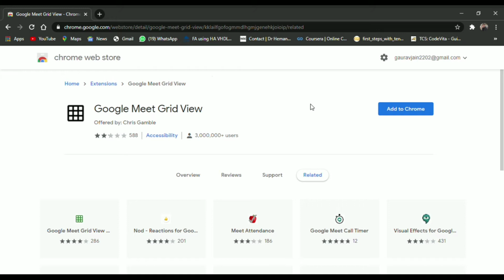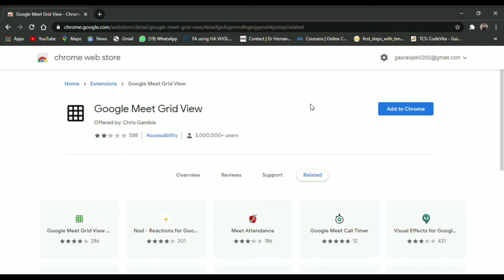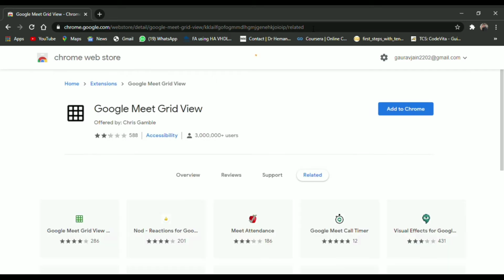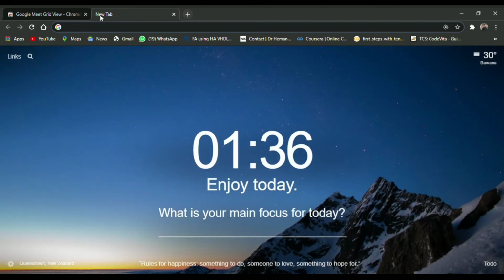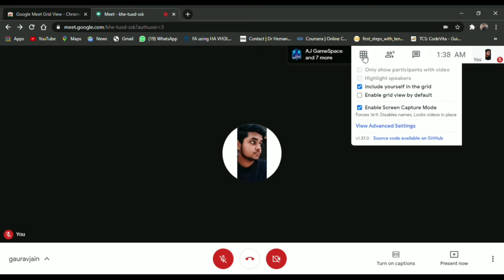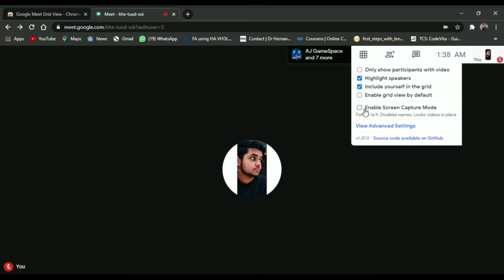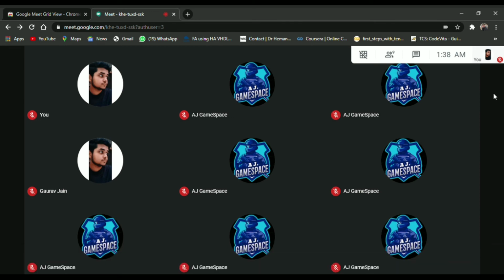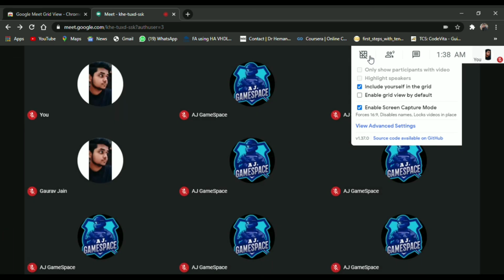How to get Grid View in Google Meet? By Gaurav Jain | HyperAJX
*About Me:
Hi! I am Aakash Jain. I love to explore the world of virtual gaming and youtube. Currently, attending High School with Commerce stream. I create tech stuff, gameplays and some random tips and fun videos!